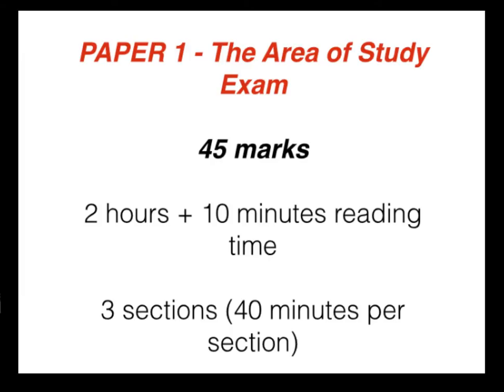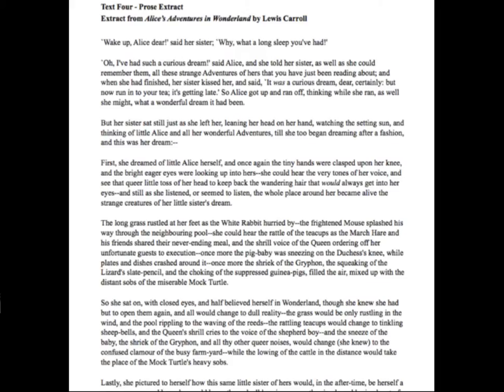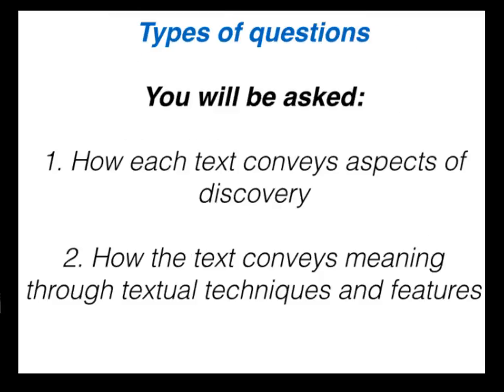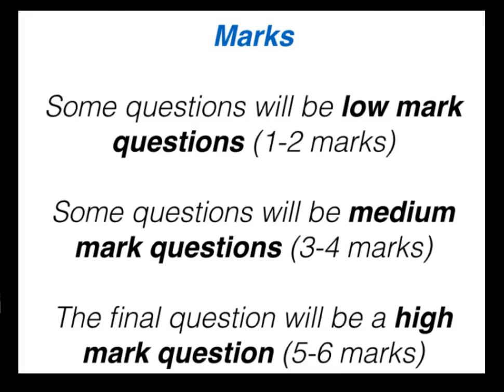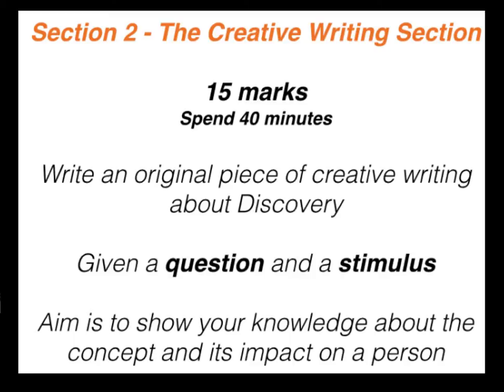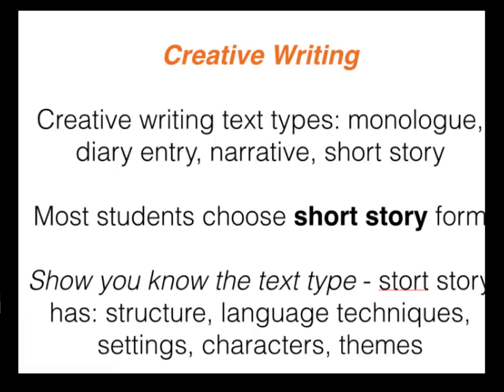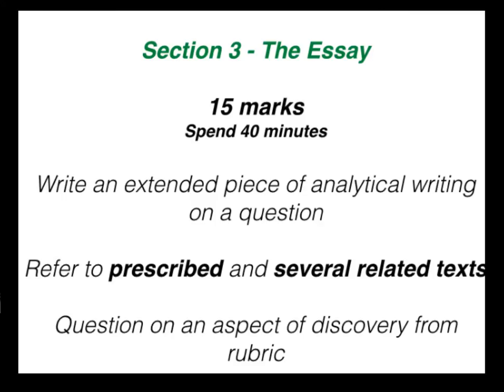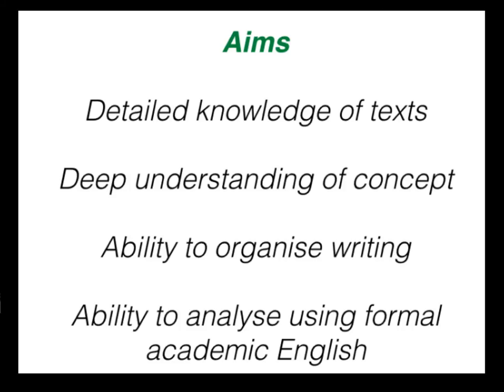AoS Discovery: 3 The HSC Exam - Paper 1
The aim of this video is to outline the sections and requirements of Paper 1 of the HSC Exam